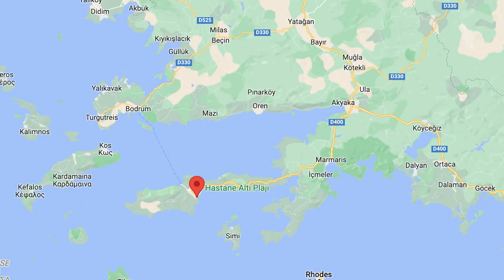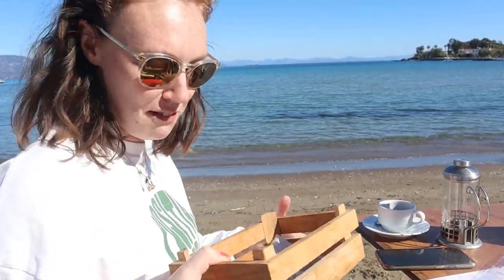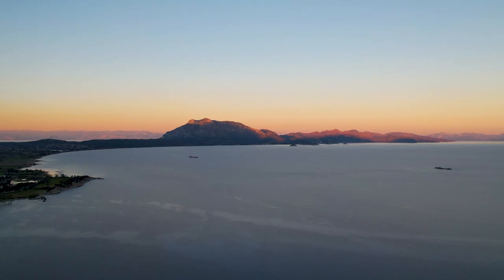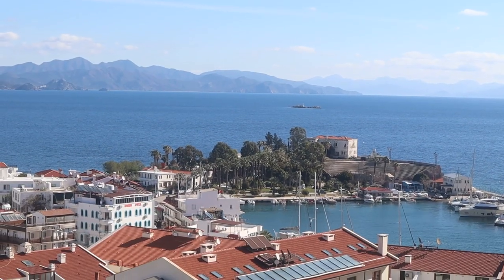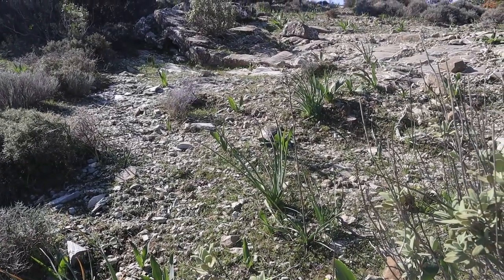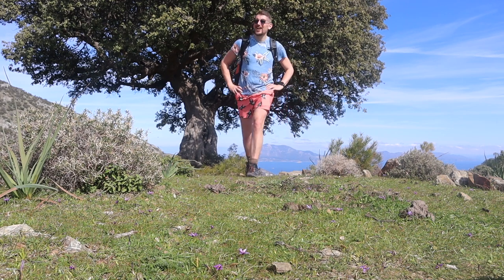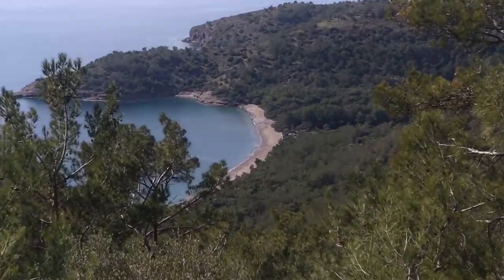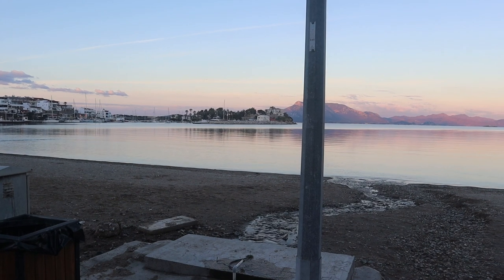Solo Hike with a Tortoise For Company | VanLife Turkey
Hi guys and welcome back to another vanlife Turkey vlog! This week we get to explore the beautiful Datca peninsula, a somewhat hidden gem near the tourist hotspot of Marmaris!

We finally get to sit outside on an evening and not freeze to death! We take full advantage of this and go full on Insta van lifers as we get our mats and cushions out and enjoy a rare veggie BBQ. It wouldn't be van life without that picture would it?!

Meeks also gets up the courage to go on a 13.4 (the 0.4 is very important!) mile hike down the peninsula to a deserted (or so he thought) beach. On this hike Meeks gets to experience real life Tortoises! Courts has been so jealous ever since as she was stuck inside editing for YouTube. It is safe to say Meeks' lack of exercise and general movement on this trip meant that he was one sweaty boy by the time he made it back to DeeDee - he did get some good footage though so it isn't all bad.

This was genuinely a lovely weekend and we felt like Spring had arrived! We know it is only early February (when this was shot) so it could easily turn but boy was it nice to experience this warmth and sunshine for 3 straight days!

Make sure you stick around as next week we'll be showing you all the ins and outs of our accident and what it means for our van life adventure in Turkey - now that is going to be a rollercoaster ride for the emotions!

W3W Location - Datca parkup - ///skinheads.vicarious.enhances

Thanks for coming along on this crazy adventure with us! It is totally free for you and it is the best way you can help our channel grow so we can continue to make videos and take you along for the ride!

Love Courts & Meeks